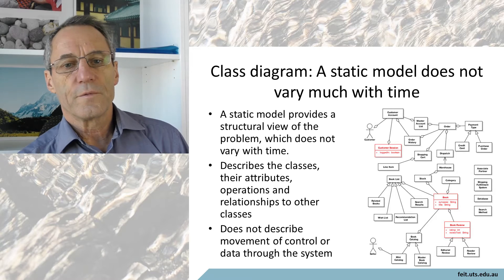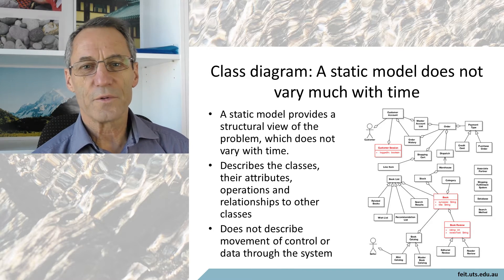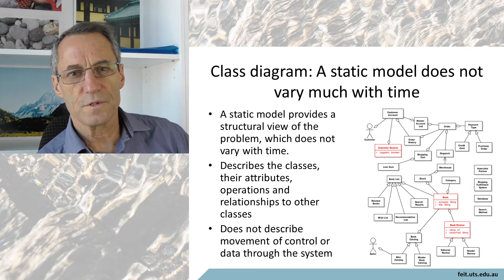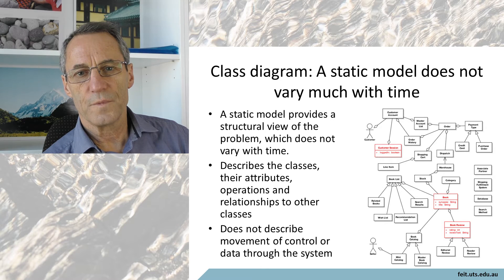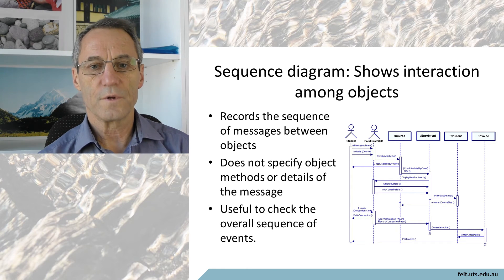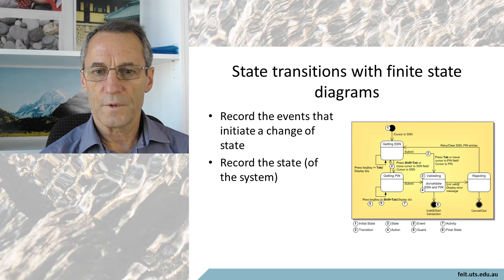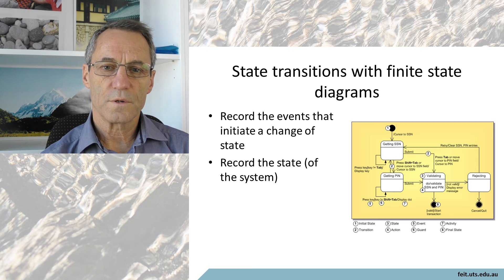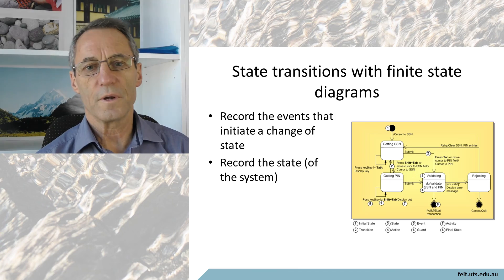Conceptual architecture UML views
Briefly reviews the main UML views used in a conceptual architecture.